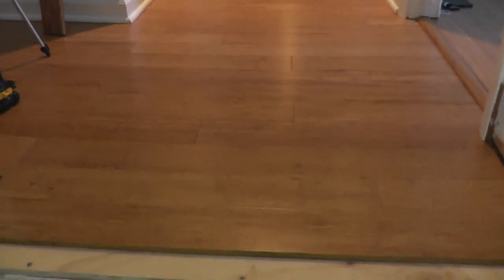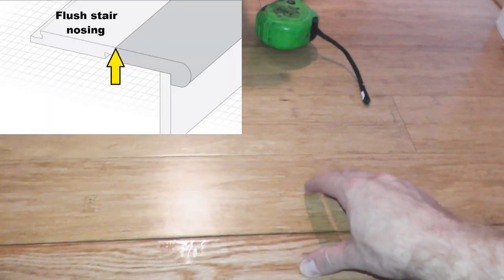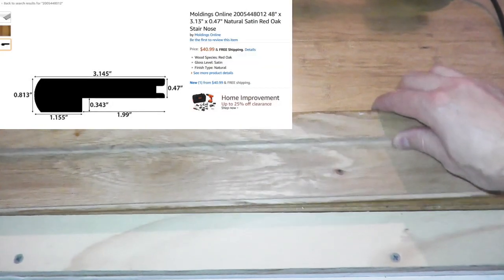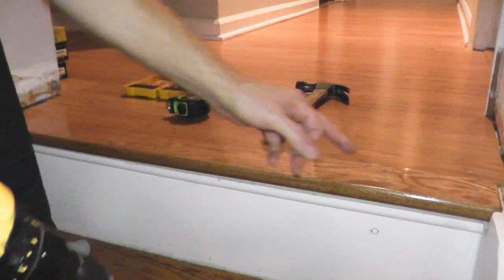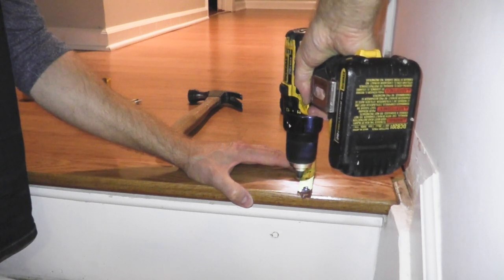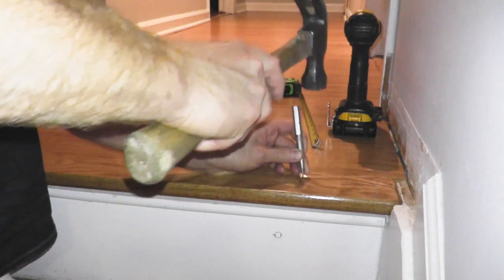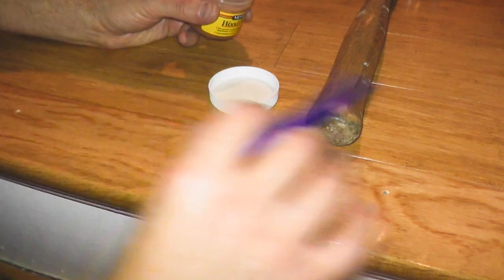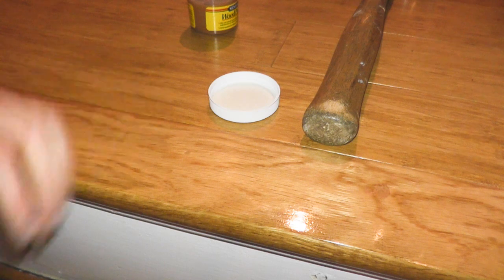Stair Nosing install over Bamboo or Laminate Wood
How to install stair nosing. In this case, I have bamboo hardwood flooring in the hallway. The bamboo manufacturer, Cali Bamboo, does make a number of stair noses. However, the measurements weren't quite right in my case. This is how I got around that problem.